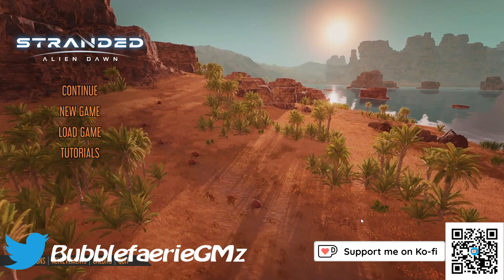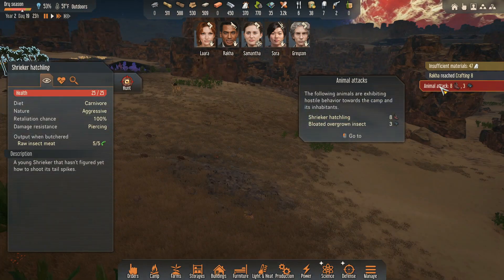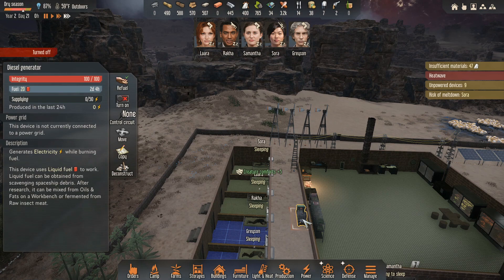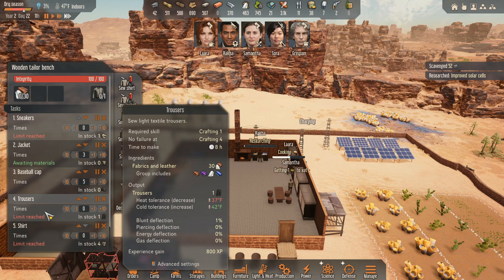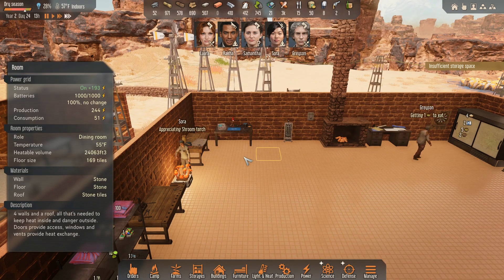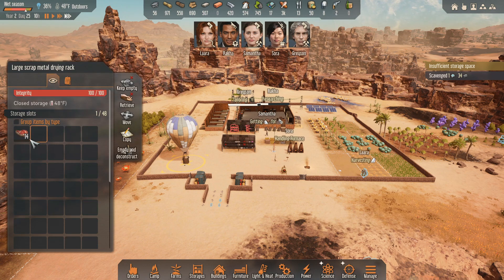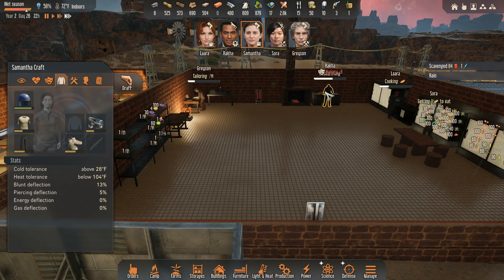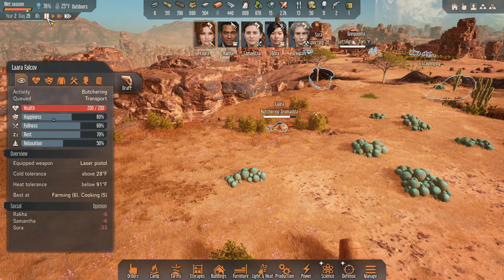Research Harder | Stranded: Alien Dawn Part 9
We have a lot of research we need before we can move forward.